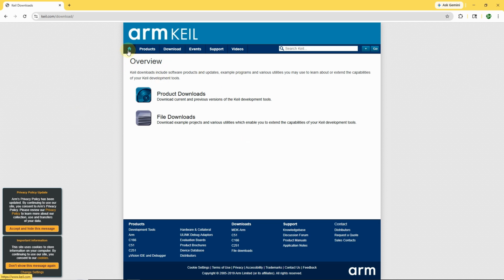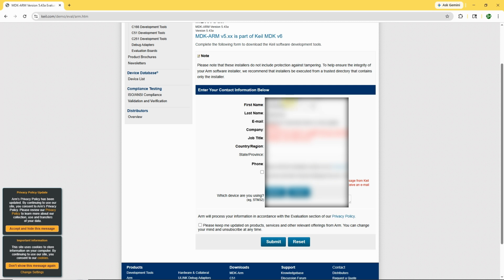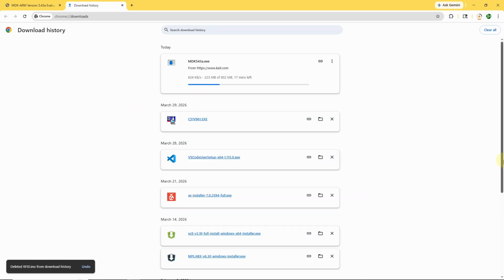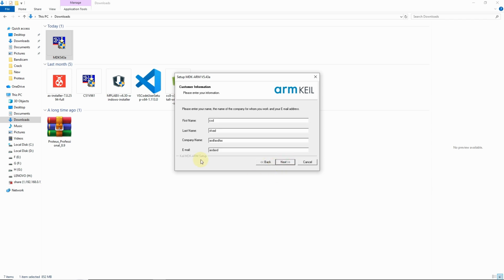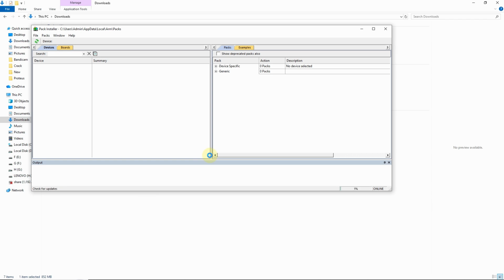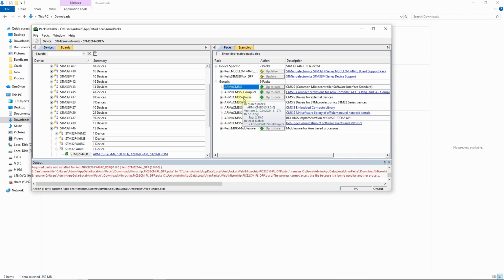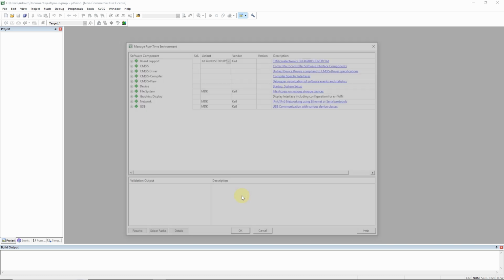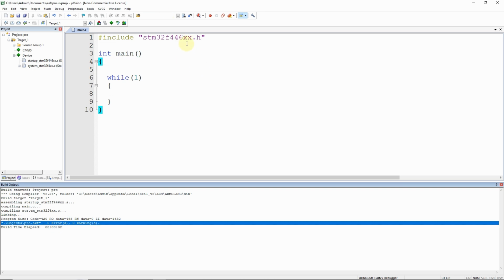Keil MicroVision for ARM | Downloading, Installing and Configuring 2026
This tutorial guides you through the process of downloading and installing Keil Microvision IDE, essential for anyone working with ARM Cortex processors like those in STM32 microcontrollers. It's a fundamental step for electronics and engineering enthusiasts diving into embedded system development. Follow along to get started with your programming journey!